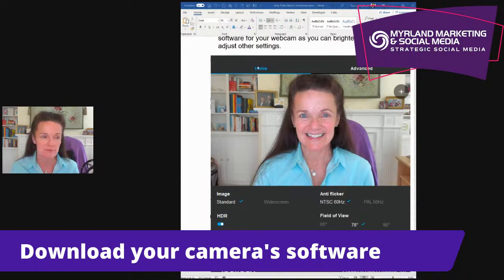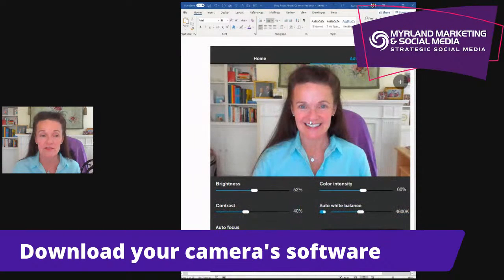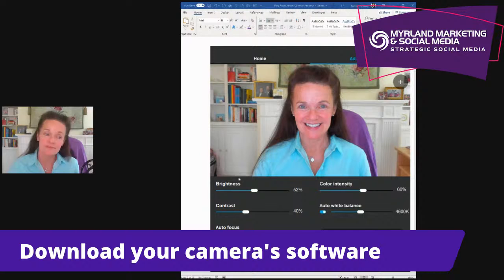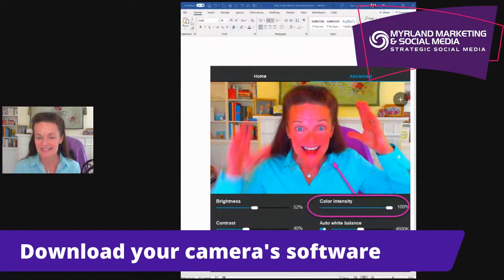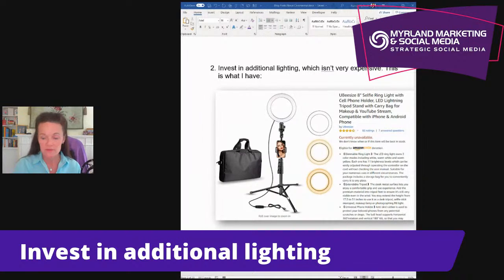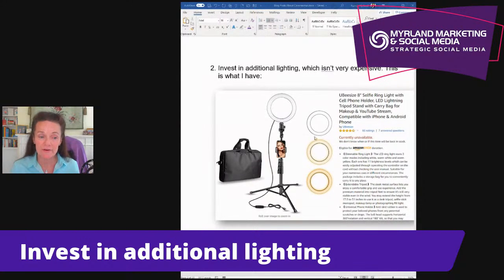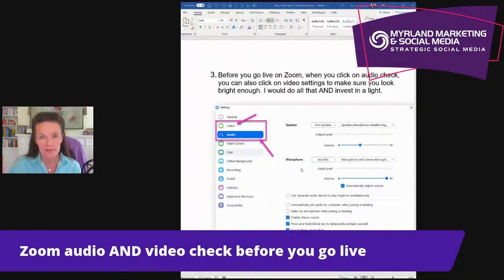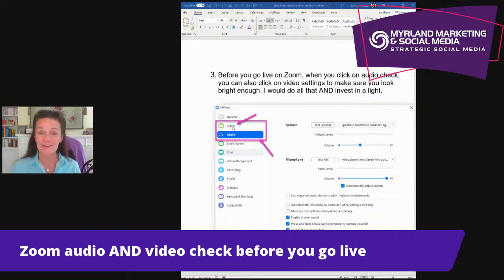[TOP TIPS FOR ZOOM, VIDEOCONFERENCING, and LIVESTREAMING]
Zoom and other types of meetings have entered our daily lives. Join me while I share a few best practices that will have a big impact on the quality of your online presence.

From lighting to camera placement, to eye contact, to my inexpensive Avery label hack to find your lens, I hope these will be helpful to you and your firm.